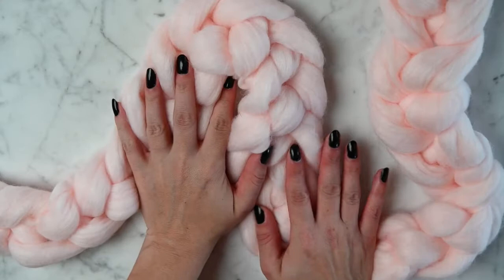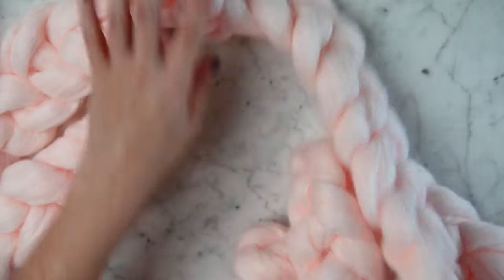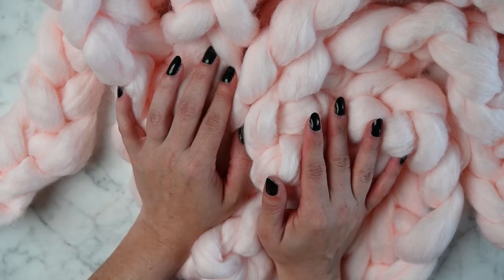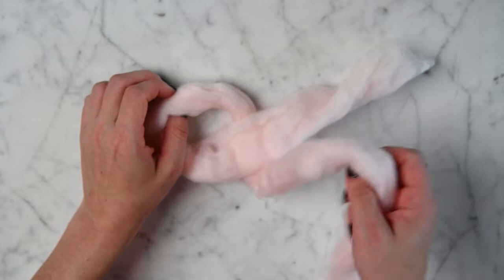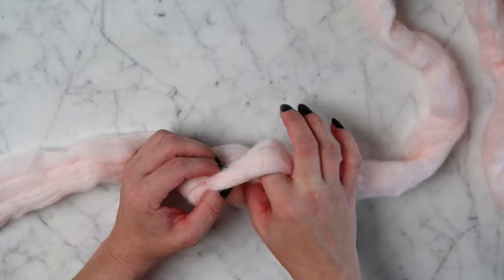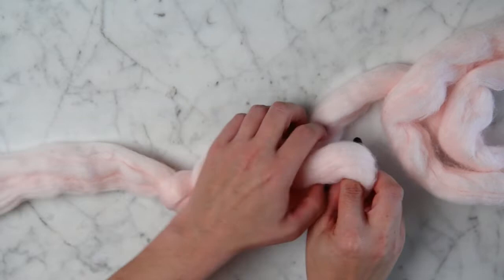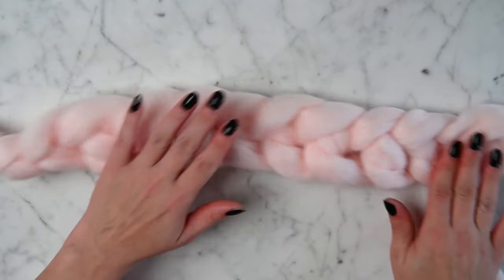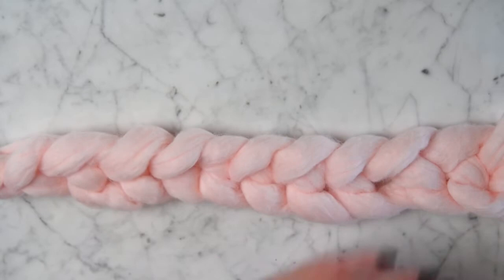DIY WOOL BRAID BASKET STUFFER | NEWBORN PHOTOGRAPHY PROP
HOW TO MAKE A WOOL BRAID IN 5 MINS!

Today's video is how to make a wool braid basket stuffer for newborn photography props.  This is my simplest video yet!  I hope you all enjoy it, and send me pics of your creations!

All you need for this project are your arms and some chunky knit yarn.  I used Hobby Lobby's Showstopper yarn.

I would L🖤VE to see your finished products!

85mm Lens
70-200 Lens